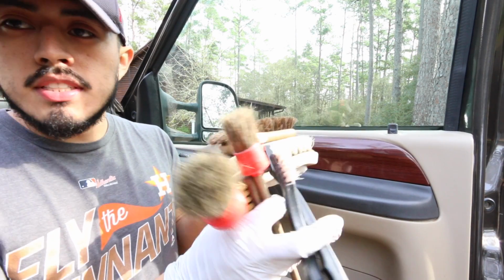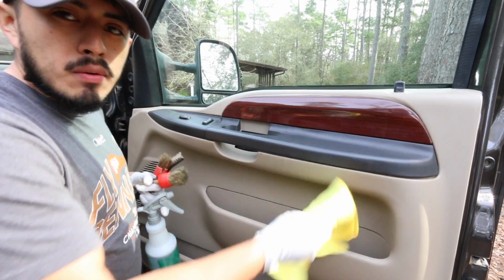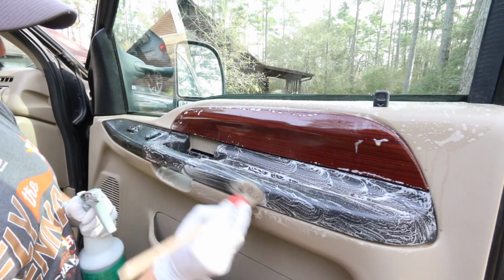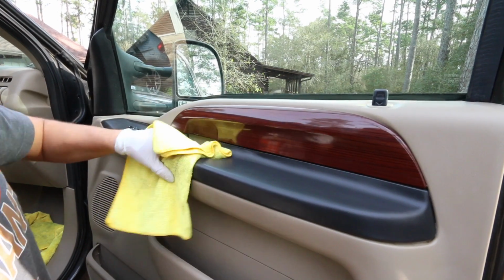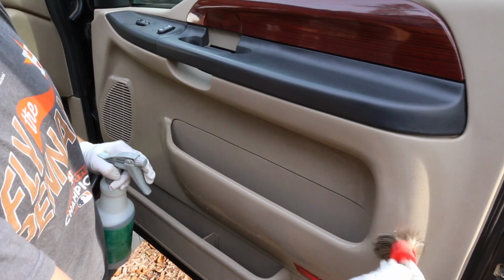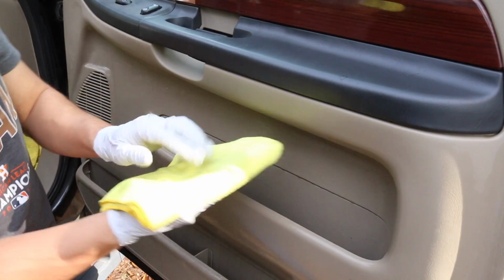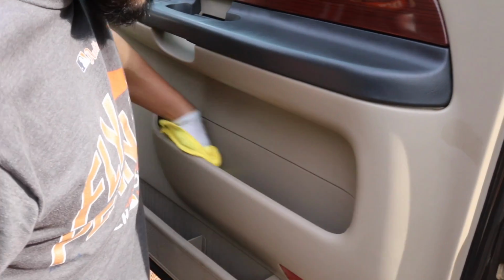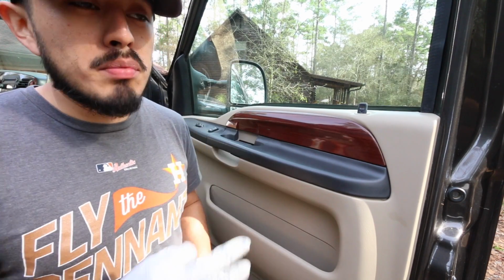Simple way to clean car door panels at home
PRODUCTS MENTIONED:
Detail Buddy Boar Hair Brushes
Super Clean (APC)
Black bristle brush
Kirkland microfiber towels

Don't get caught on the exact tools and products I'm using. Check locally, check other online sites to see if they have something similar, cheaper, or better.

You don't need to go overboard with tools and products to clean your interior. Start with one brush and one cleaner and progress from there.

How to clean door panels on F350